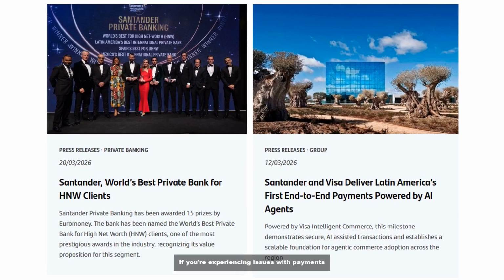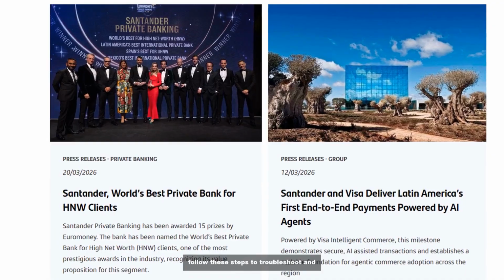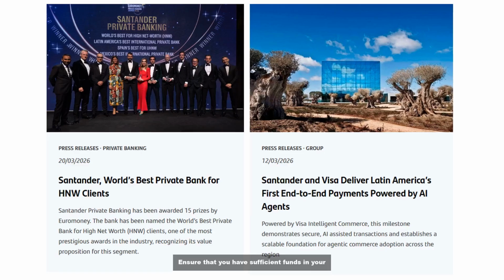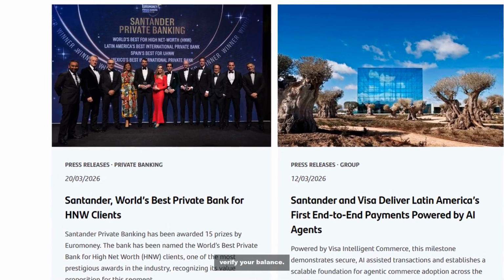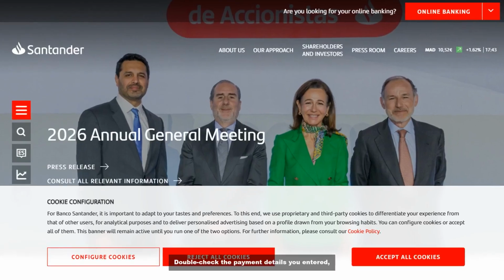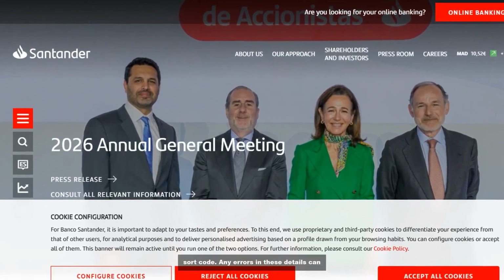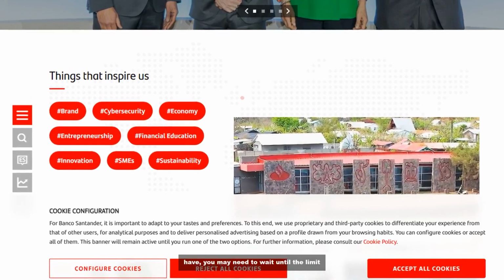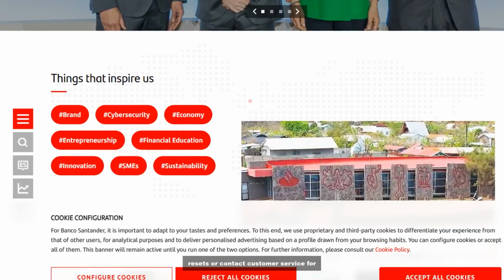How To Fix Payment Not Going Through On Santander 2026 (QUICK FIX)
In this video, we will show you how to fix payment not going through on Santander 2026 (QUICK FIX). If you're facing issues with your transactions, we've got you covered with easy solutions.